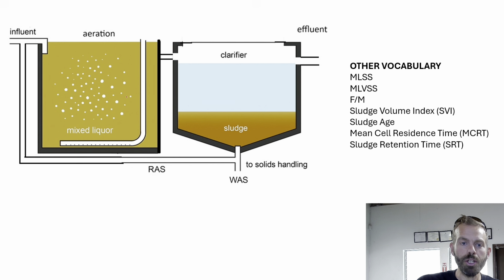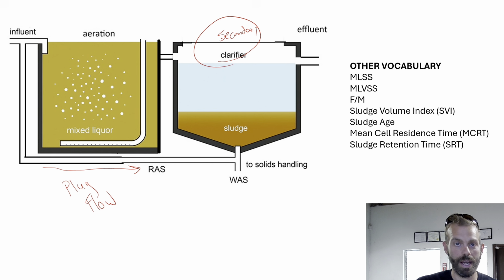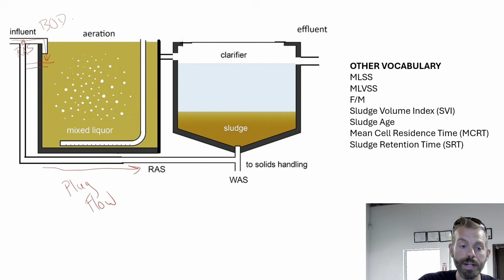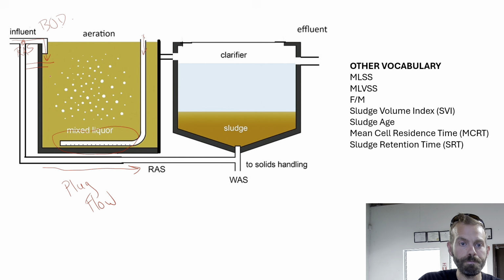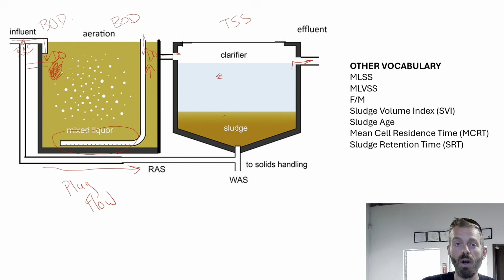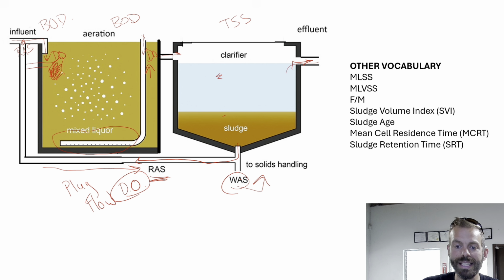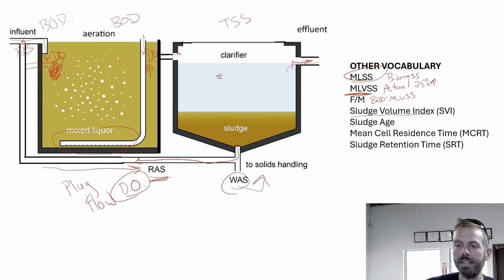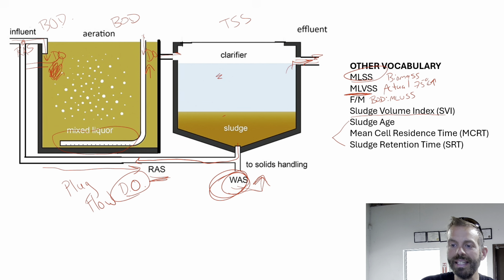Activated Sludge Wastewater Exam Prep + Membrane Bioreactor Package Treatment Plant Tour!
Today we discuss Activated Sludge!  I take you on a tour of my Membrane Bioreactor (MBR) Package Treatment Plant and then do a Whiteboard exam prep lesson of conventional activated sludge.  I also give a little sneak peak of some upcoming content!  This info is relevant to all grades and all levels of test takers out there, and will most benefit entry level exam takers like the Grade I, Grade II, and Class C.  Like, subscribe, and comment any questions.

Chapters:
00:00 - 01:19 Introduction/How my plant flows
01:19 - 03:51 Tour of Aeration and BOD removal
03:51 - 05:20 Membrane Chambers and TSS removal
05:20 - 06:19 The RAS and the WAS
06:19 - 07:40 CIP, Permeate, Effluent, and Disinfection
07:40 - 20:54 Whiteboard Lesson on Conventional Activated Sludge

Link to Sludge Age math: TBD
Link to F/M ratio: TBD
Link to SVI demonstration and math: TBD